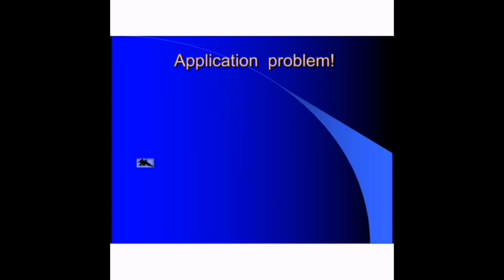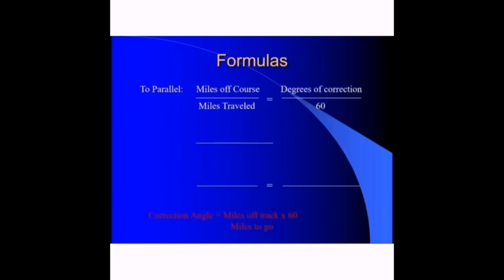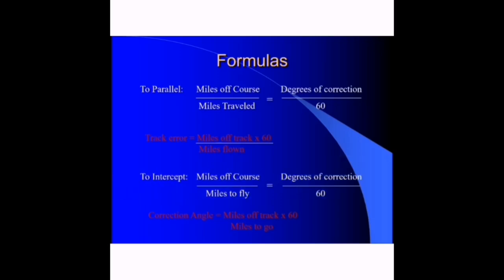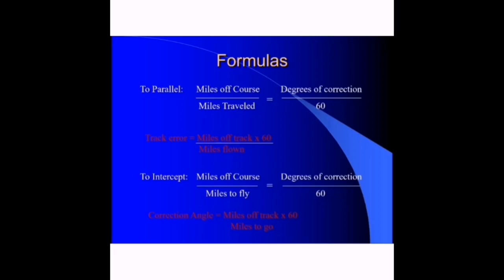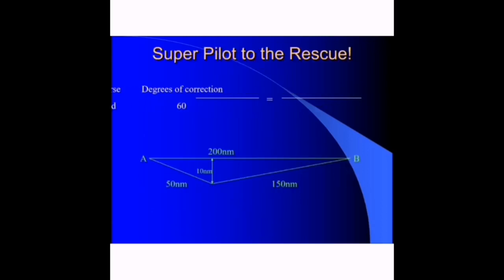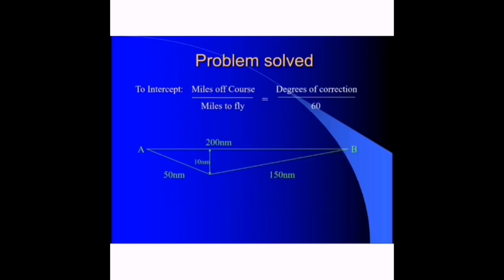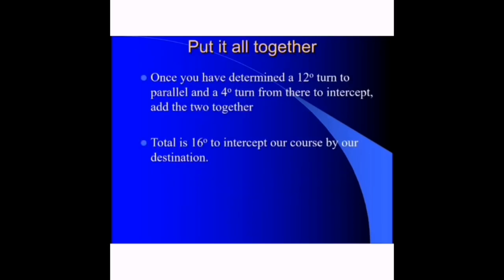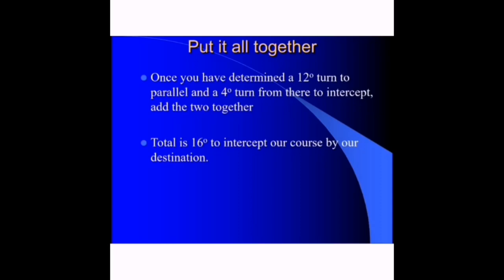I in 60. Rule (One in sixty rule)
Application of 1 in 60 Rule. This is a handy tool for navigation... As it is used to carry out quick calculation during solo flights without much hustle. Check out the the video